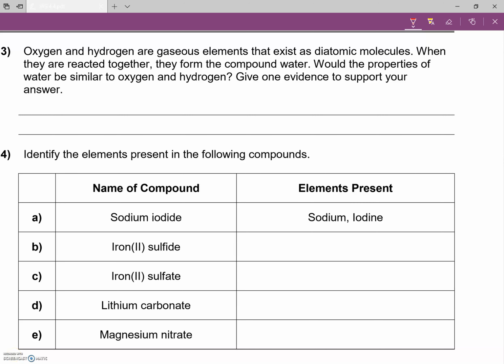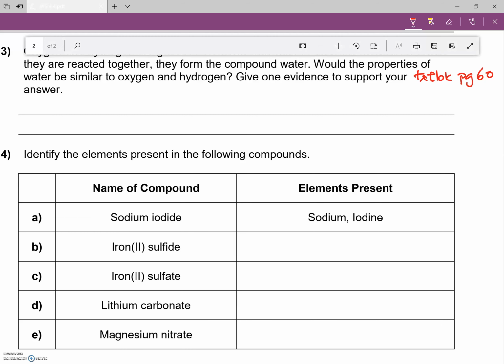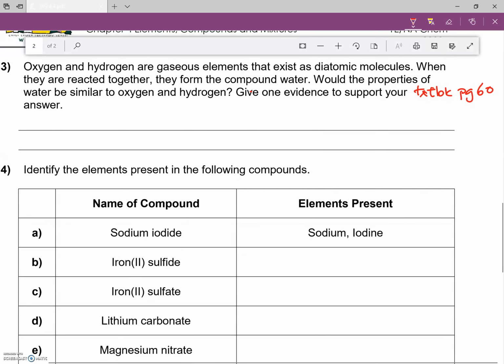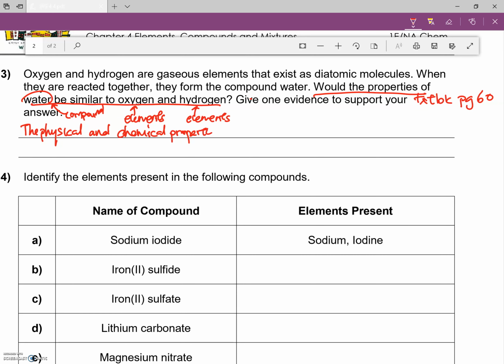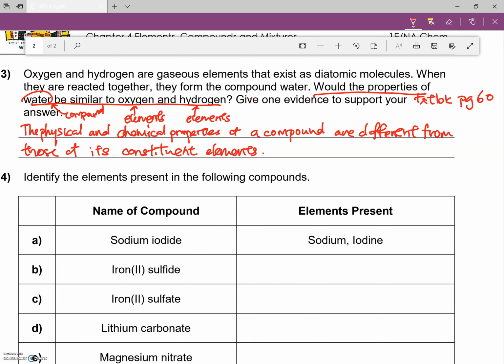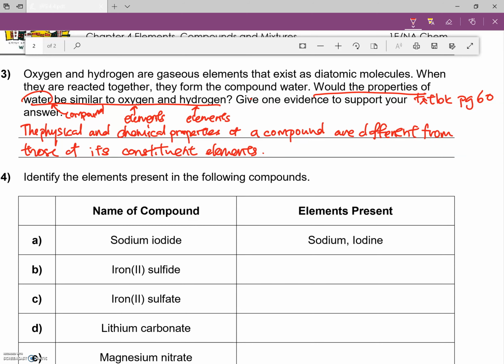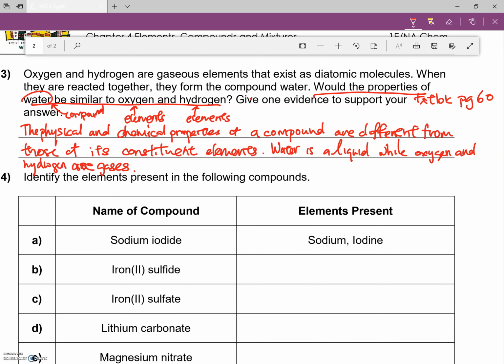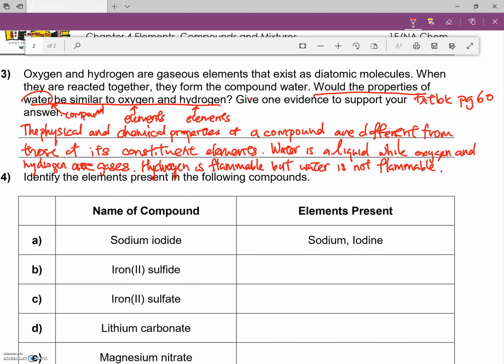Element Compound Mixture WS 4.4 Q3